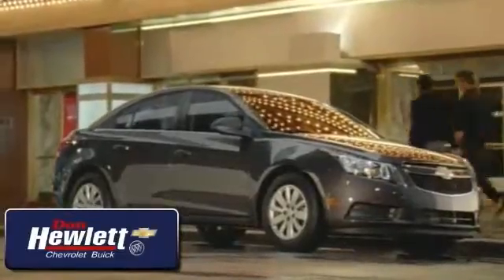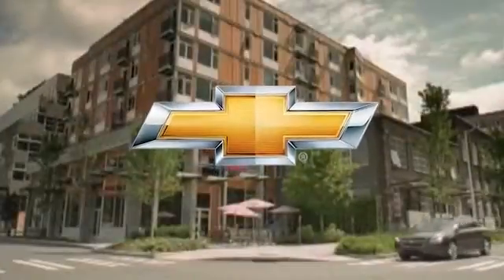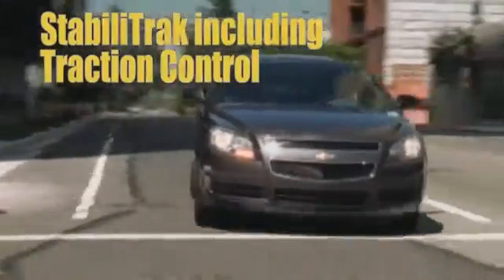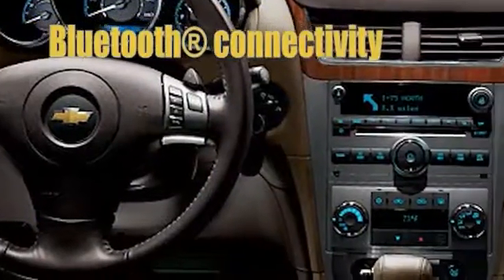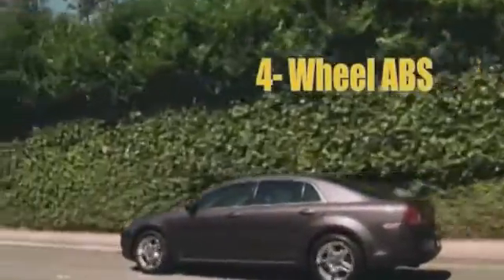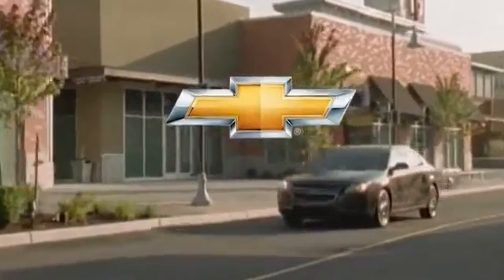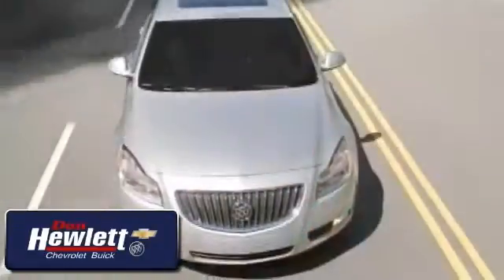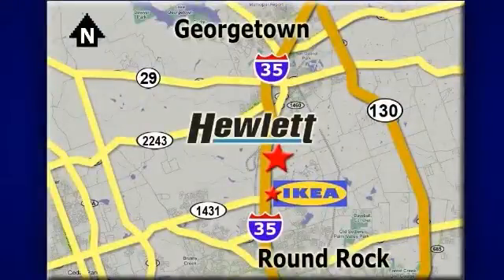2013 Chevrolet Malibu Austin Round-Rock Georgetown TX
7601 S IH 35
Austin Round-Rock Georgetown TX, 78626